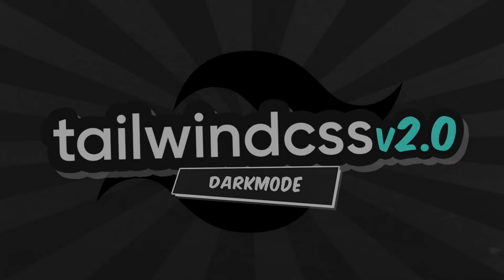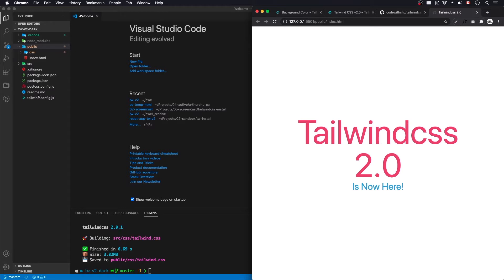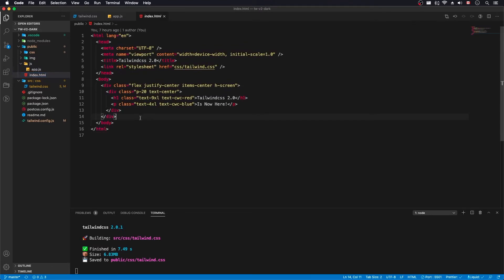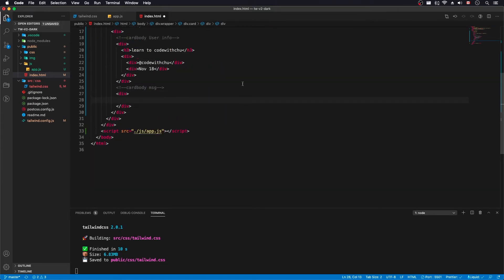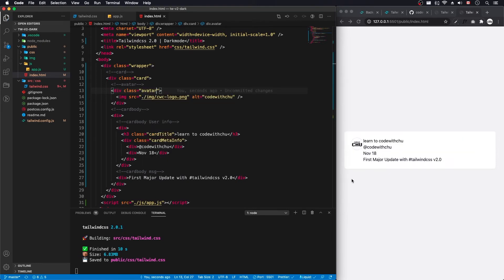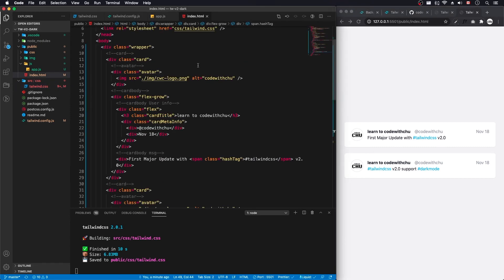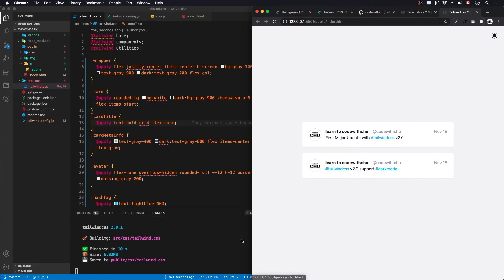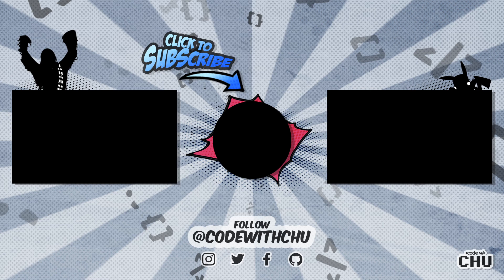Tailwind CSS v2.0 | Dark Mode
Are you a dark mode nerd?
We'lI I Thank You! You pushed Tailwind CSS to support dark mode.

In this video we'll test out some of v2.0 new features. We'll add one of the new Color Palette. We'll be picking up where we left off from the Tailwind css 2.0 setup and install video.

Primarily we'll be focusing on Dark mode by building out a simple card ui component.

Video Sections:
00:00 - Overview
01:50 - Setup Project
05:22 - Setup Html Markup
08:25 - Apply Utility Classes
13:12 - Setup Light Switch
14:34 - Apply Dark Mode Classes
16:13 - Build for Production
17:00 - Show Darkmode 'Media' Mode
17:30 - Outro

Connect with Code With Chu